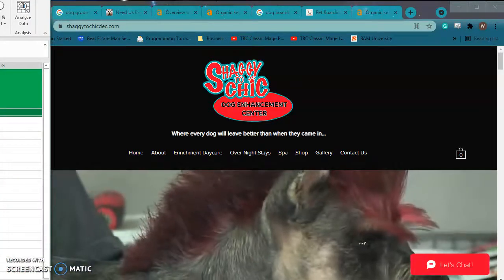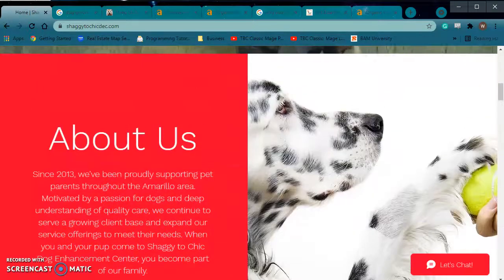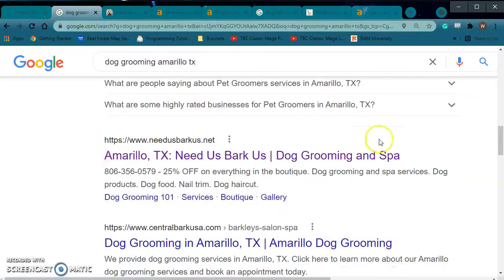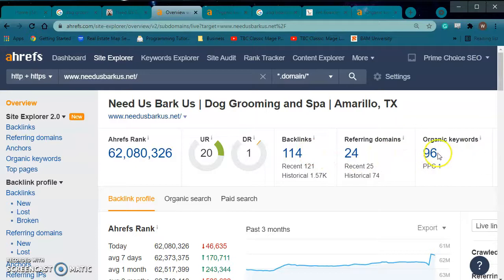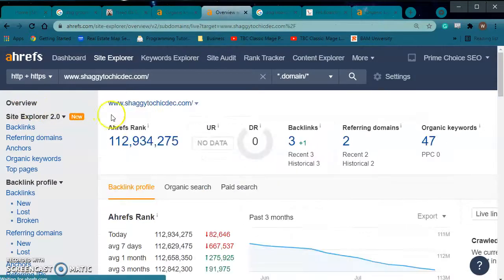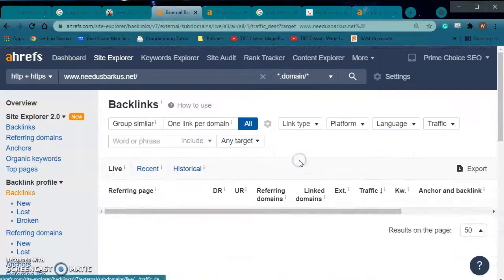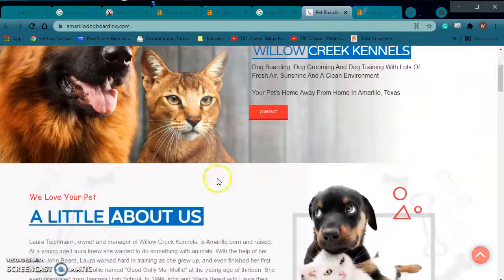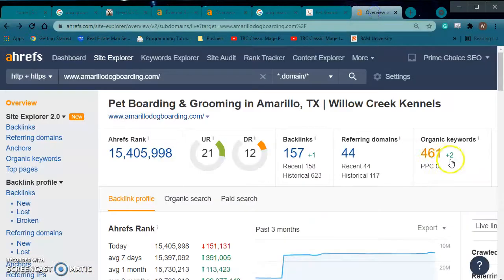William Bowman's Video for Amanda @ shaggytochic